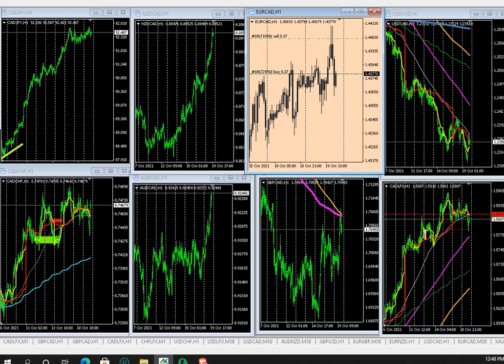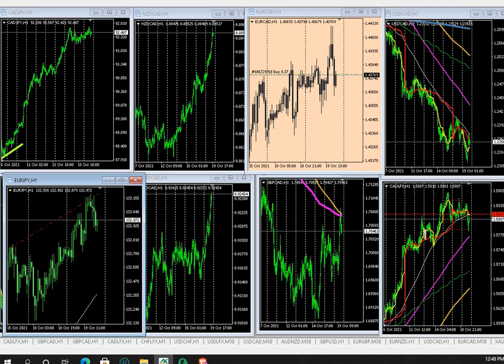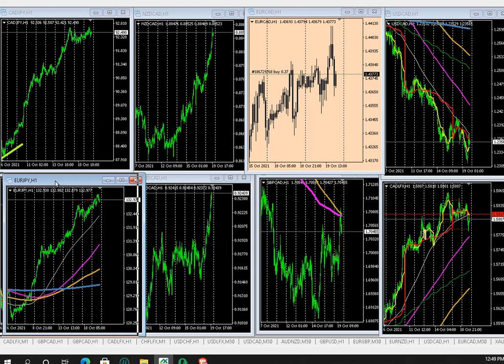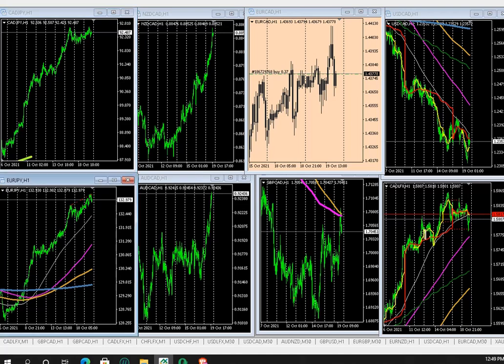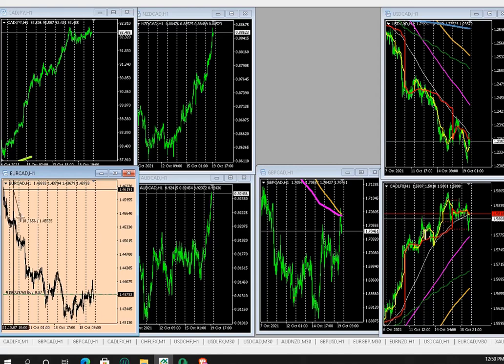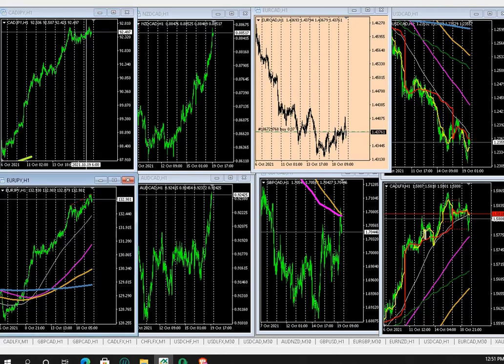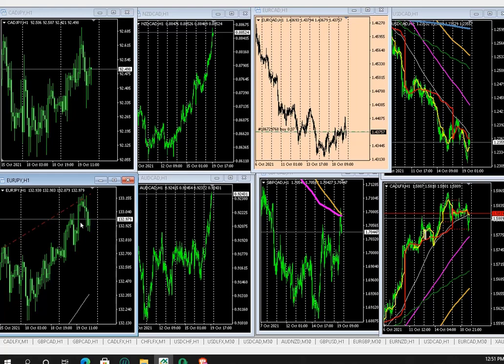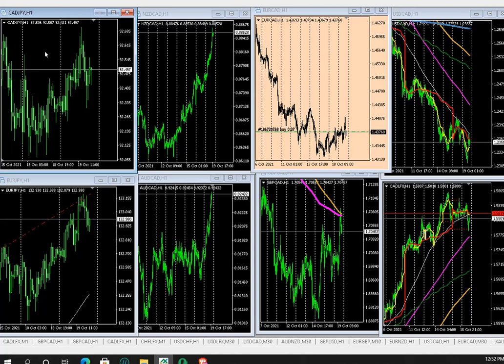Live forex oct 2021 Trade 4 part 3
A demonstration of how to reverse your mind without emotions.